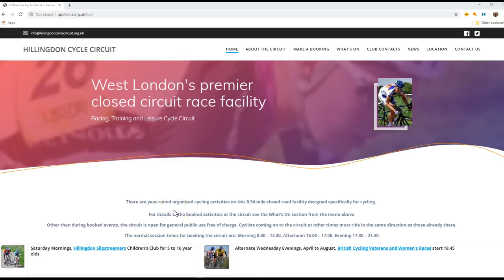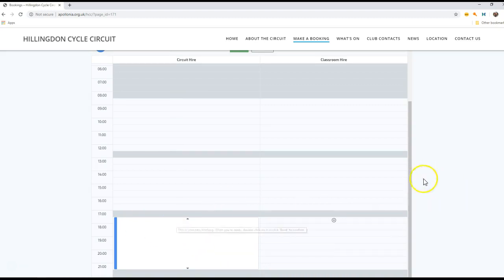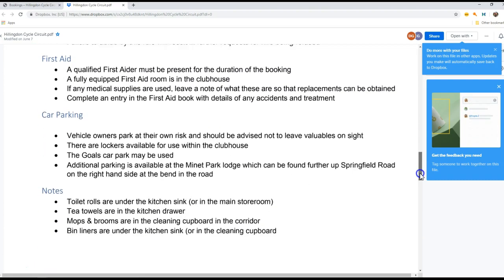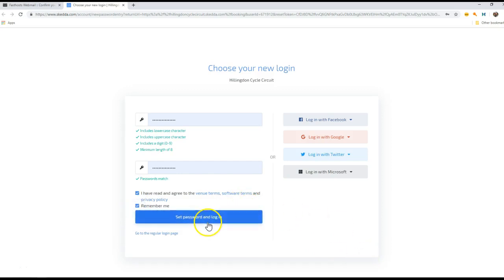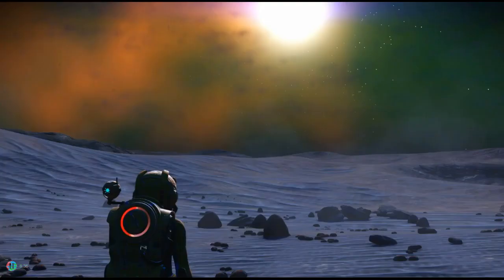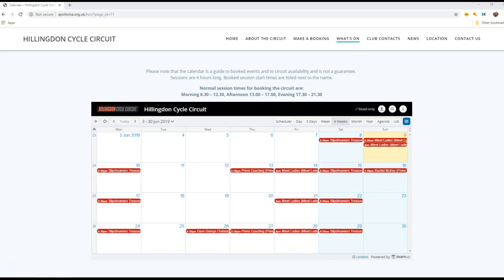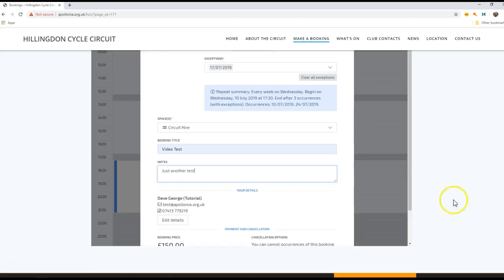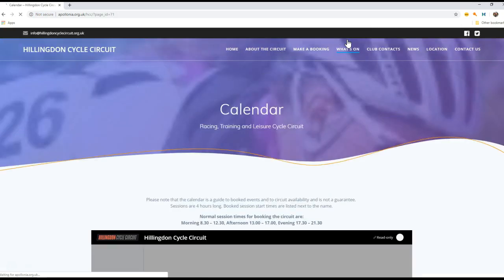Hillingdon Cycle Circuit - Bookings Tutorial